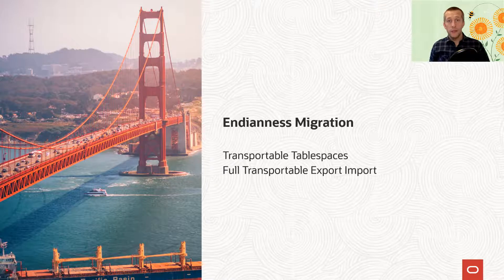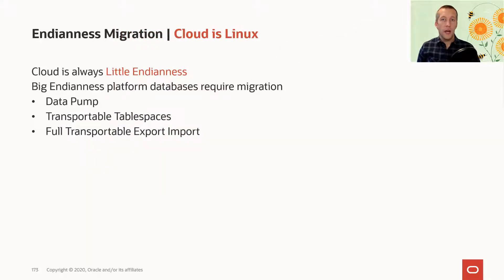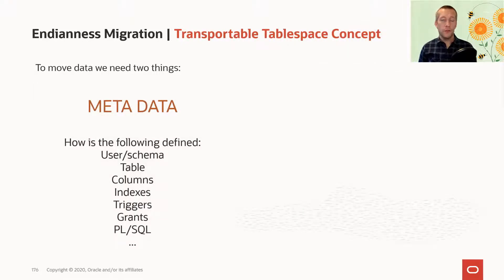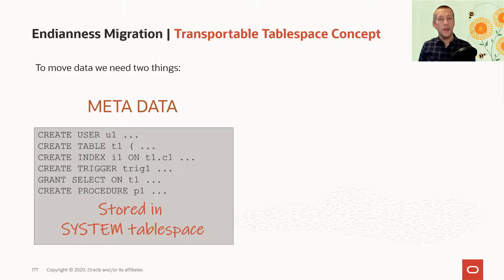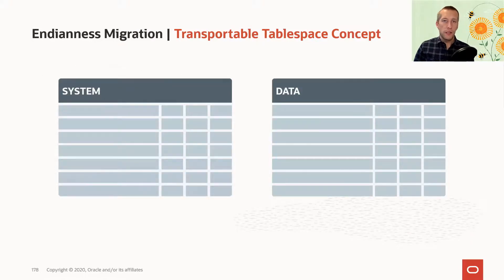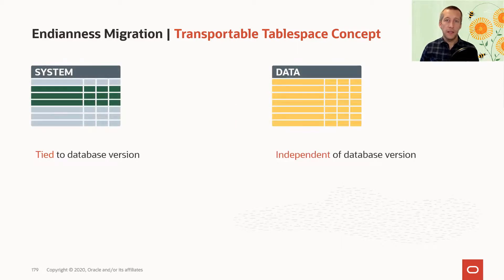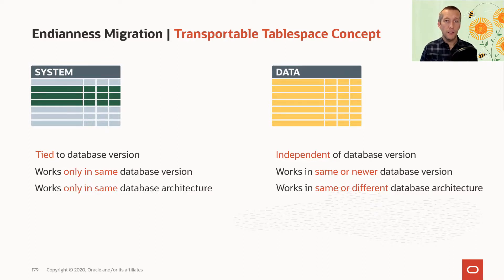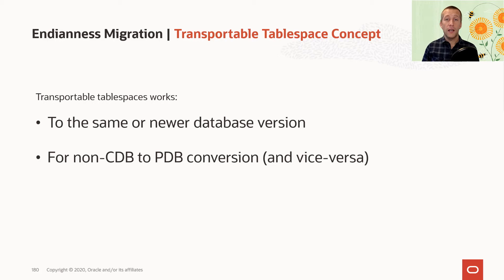Understand Transportable Tablespaces and Cross-endian Migration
Shows you how Transportable Tablespaces work and how they can benefit your migration project. Also, it discusses why you need convert your data files during cross-endian migration.

[00:09] Understand Endianness
[01:20] Understand Transportable Tablespaces
[03:28] Benefits of Transportable Tablespaces